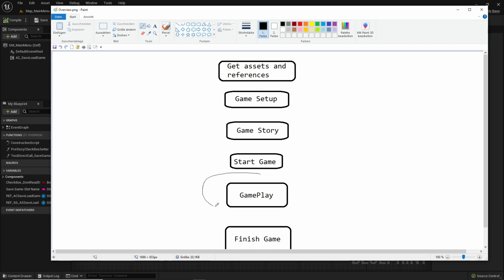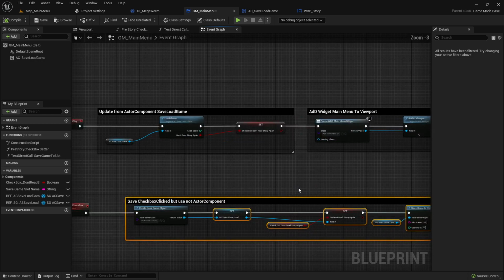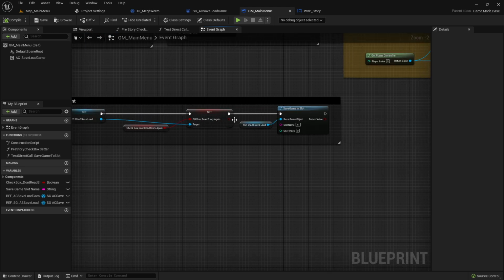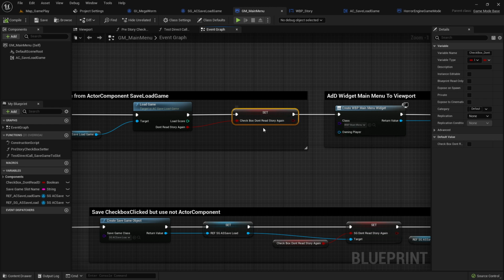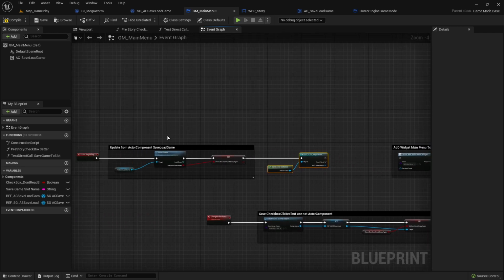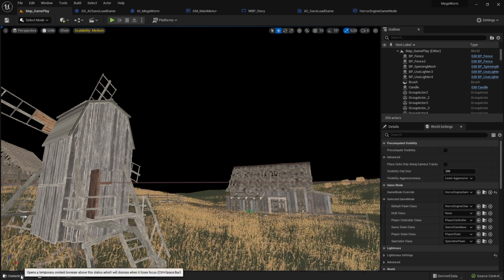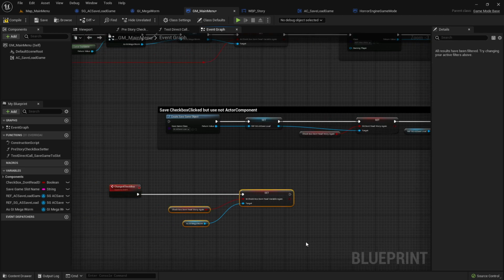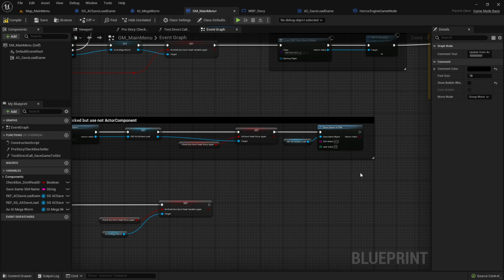UE5 - Beginner - Full Game Tutorial #63 - GameInstance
Game 2.
Hi, here we talk about GameInstnace